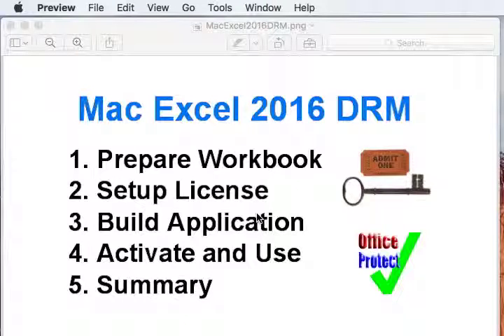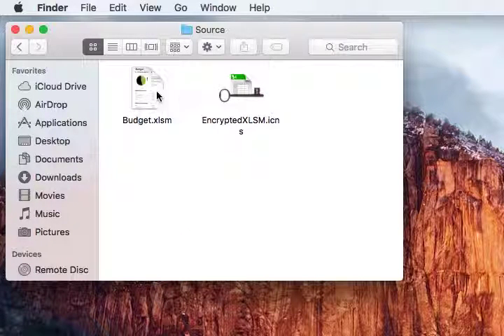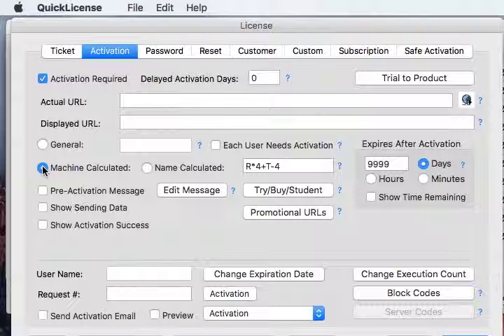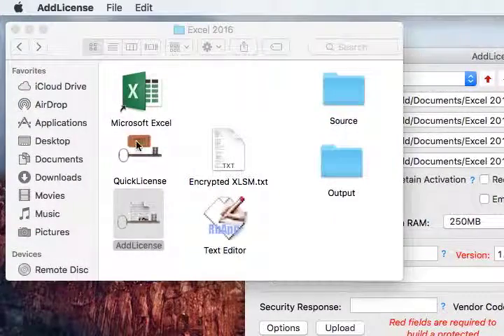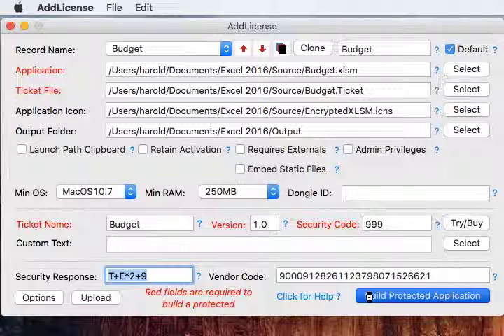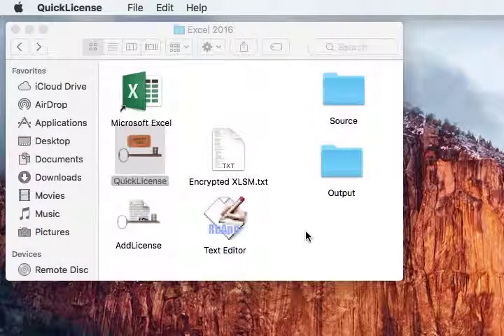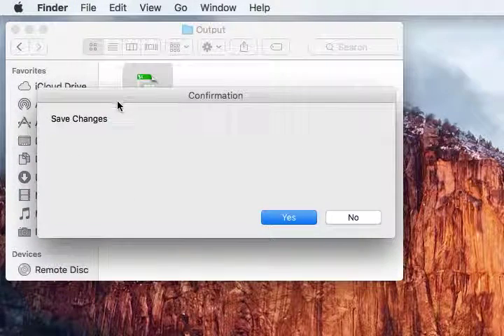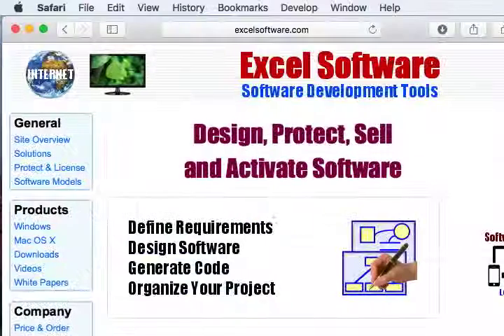Mac Excel 2016 DRM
Protect an Excel Workbook by requiring computer unique activation so only licensed customers can use it.